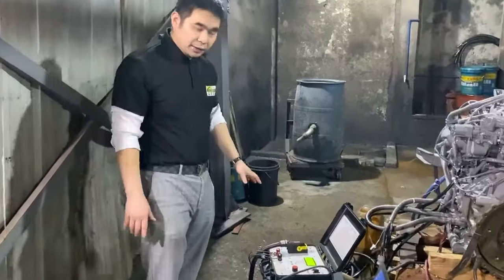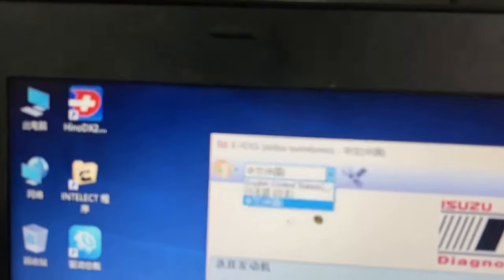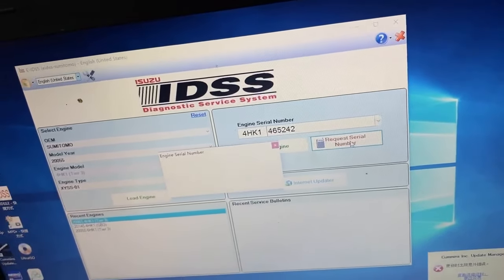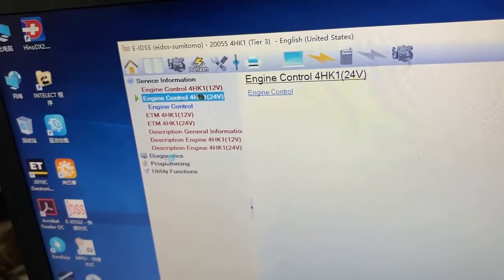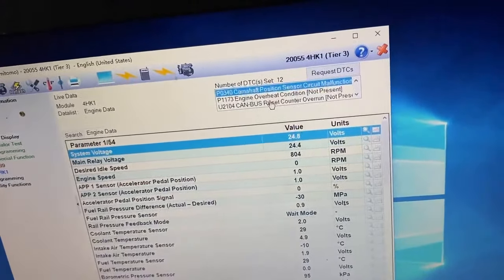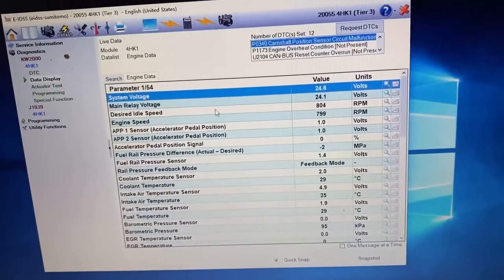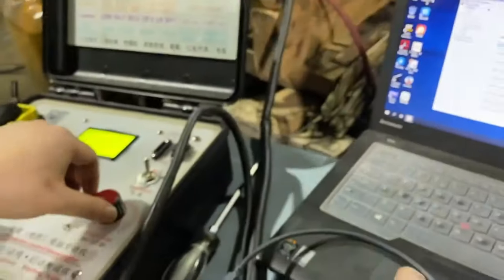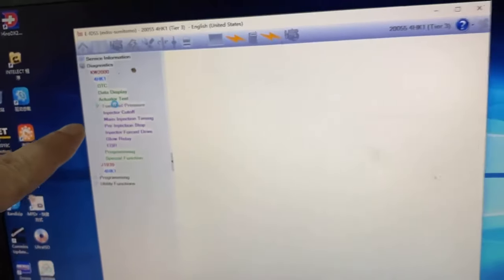Isuzu engine test video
DO you want more order from isuzu engine for hitachi and case and sumitomo and jcb and sany order ？
DO you worry do not serve you without technology support？
DO you want a company help you more professional in engine for isuzu？
DO you feel lose customers because of you do not know technology for repairing？
Kyotechs not only offer you products，and also offer free technology support and teach you how you use the tool to check excacator and engine.
Kyotechs offer idss tool and start device to you and teach you how to check engine and become more professional.